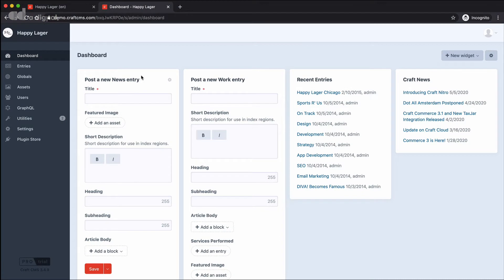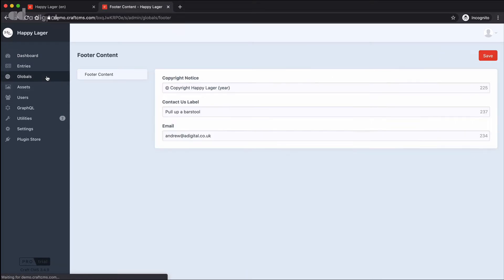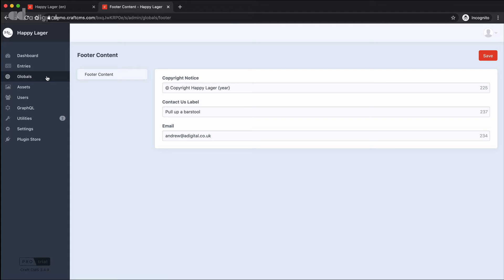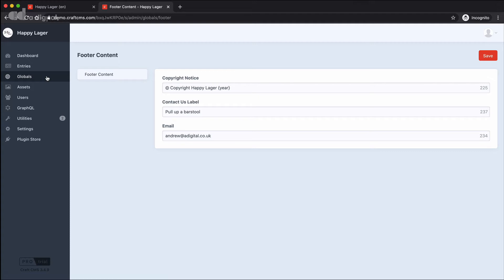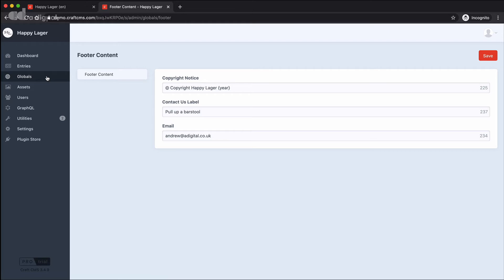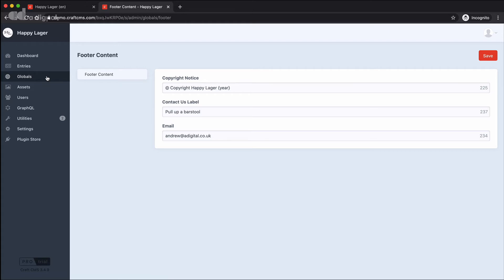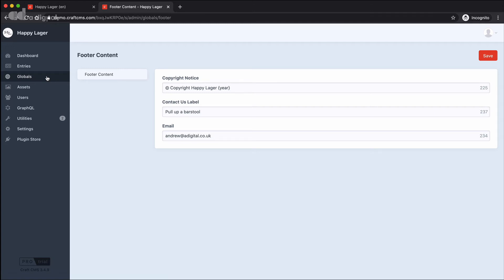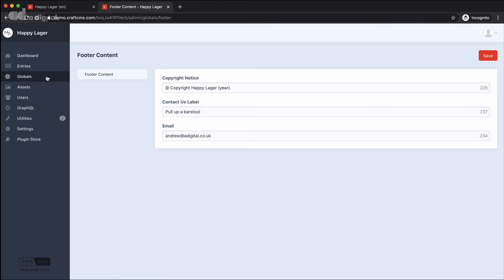Global Fields in Craft CMS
Globals are a useful place to manage content that doesn't fit logically into other standard content sections within Craft CMS. Good examples here might be navigation links, social media handles or phone numbers that should they ever change, you'll want to change across the whole site.